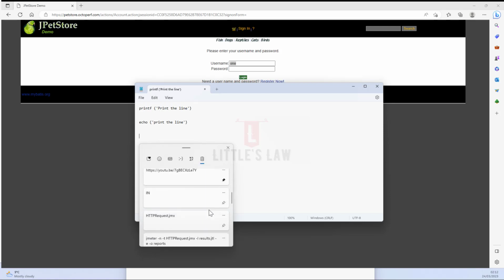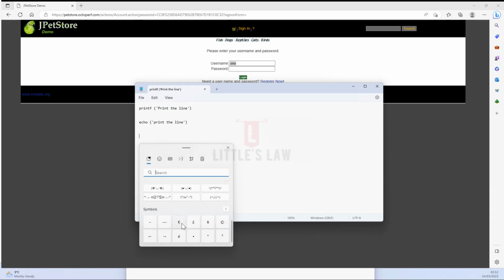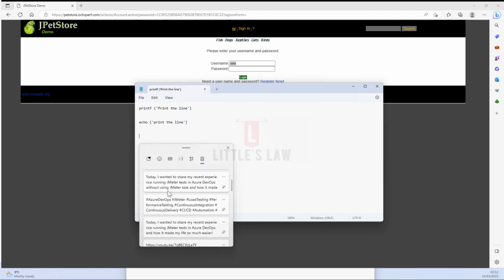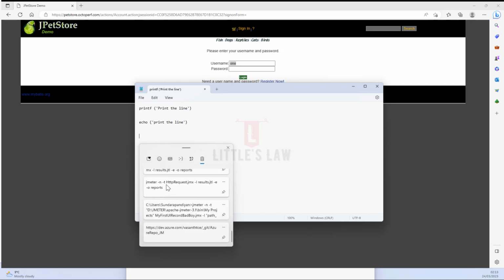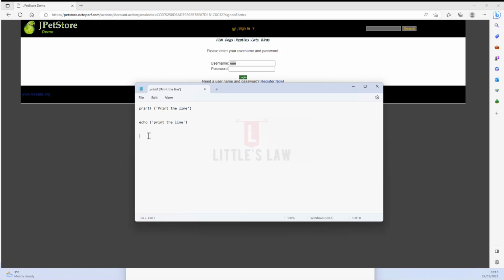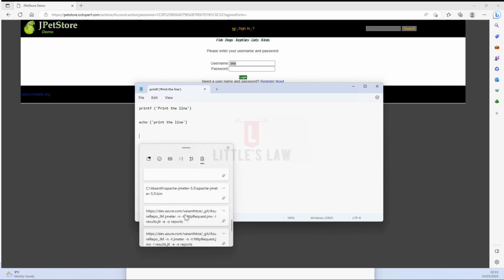This Simple Hack will save you time